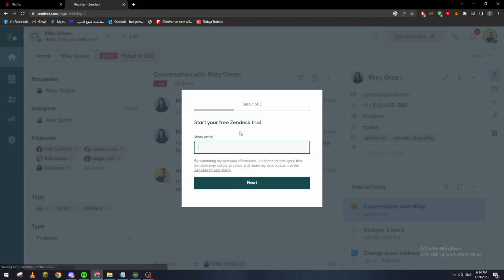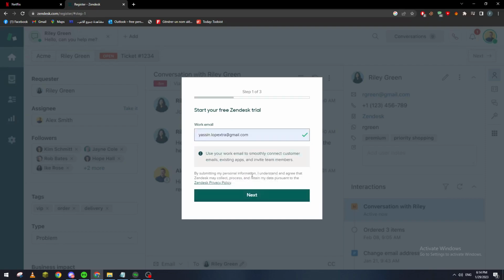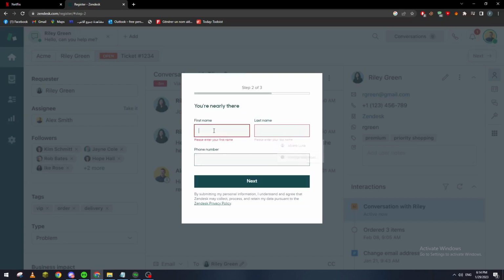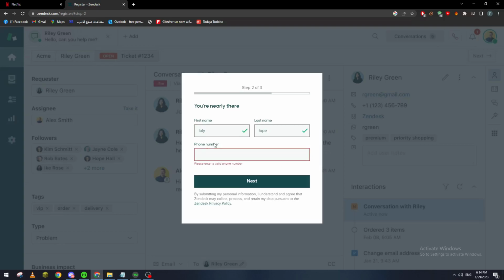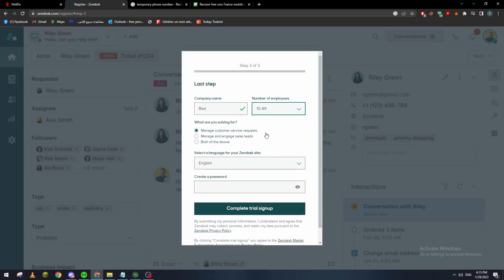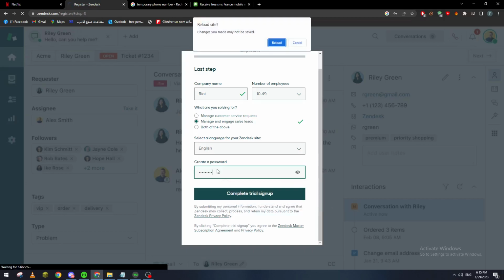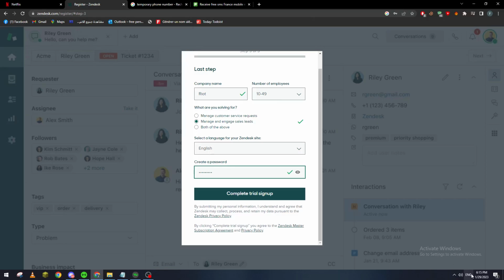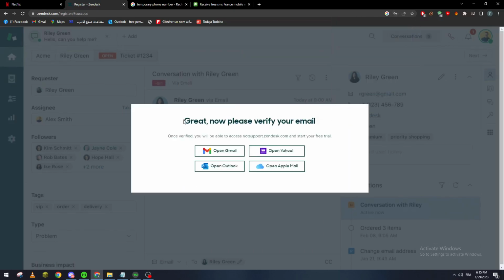How to setup Zendesk CRM account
How to setup Zendesk CRM account, a simple and easy guide to use